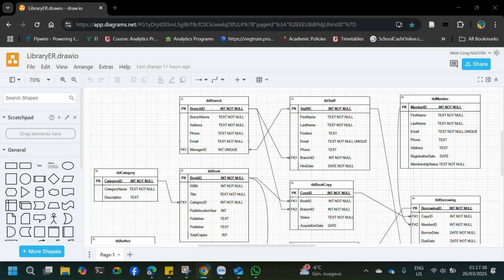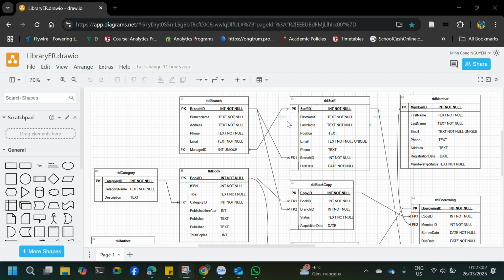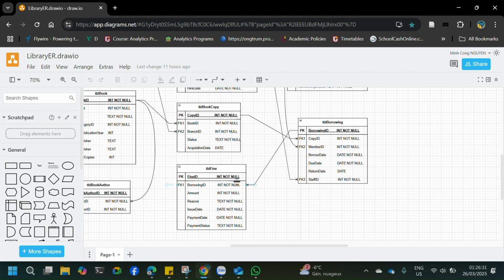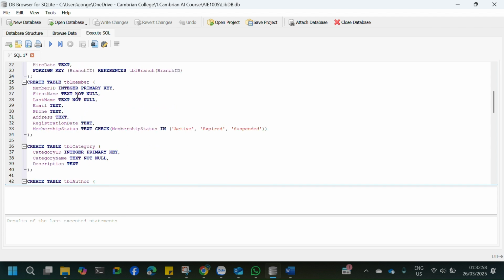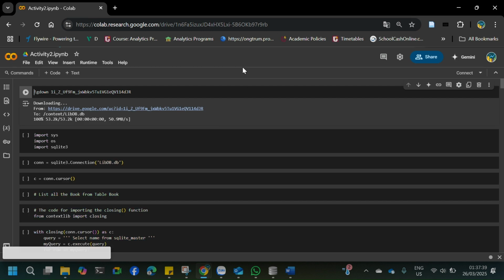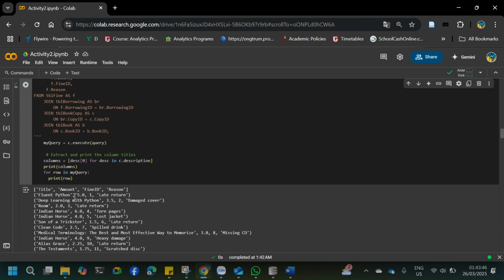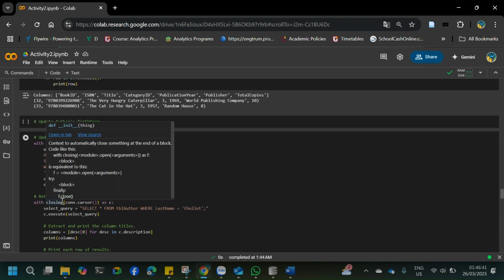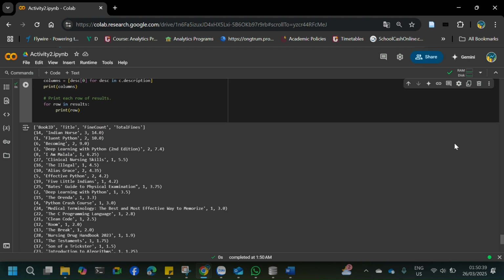Library Management System